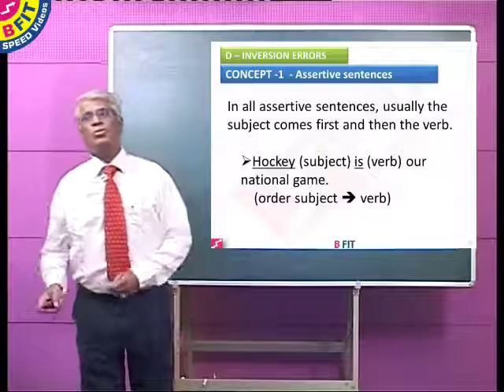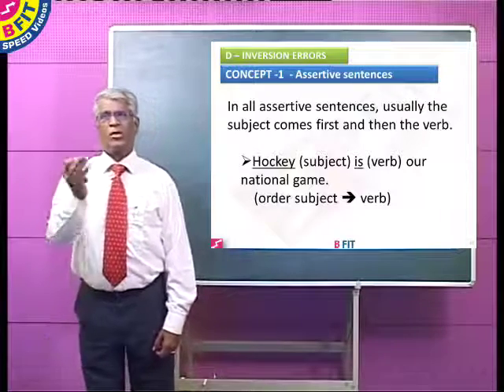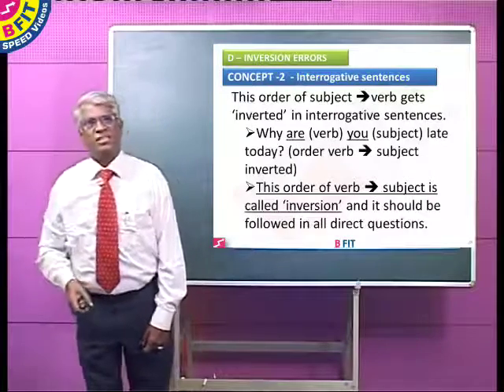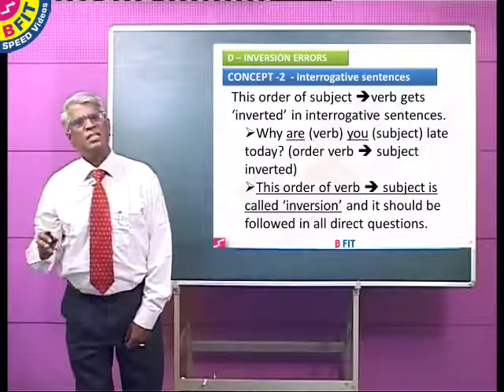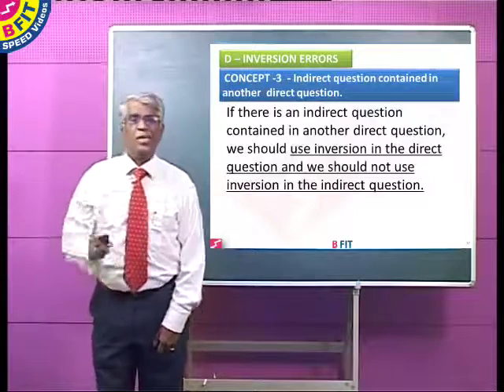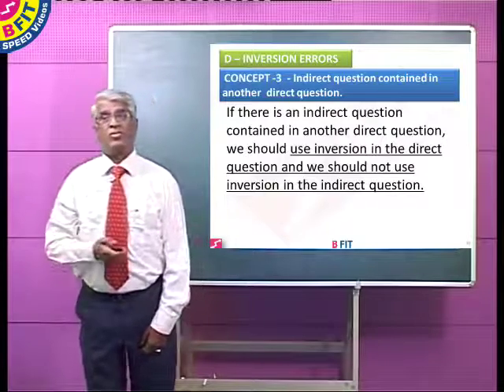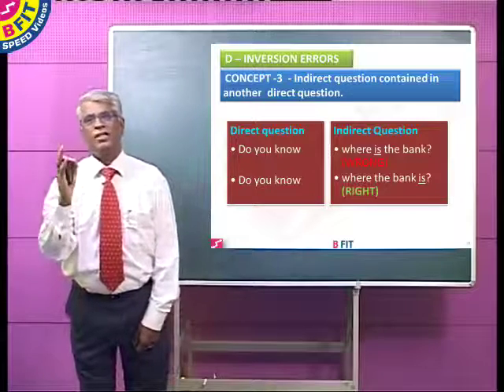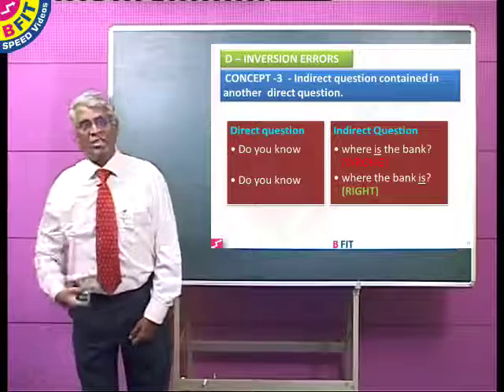3 Lesson 2 Inversion Errors